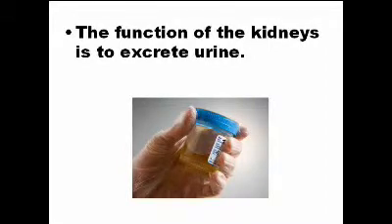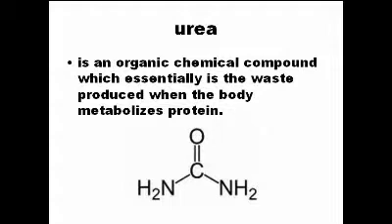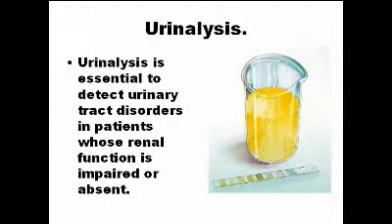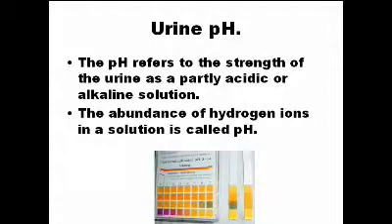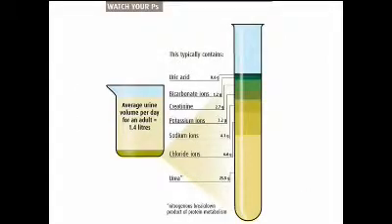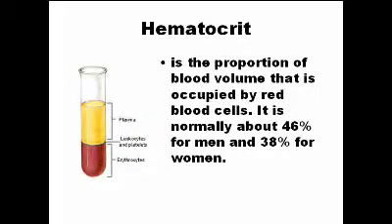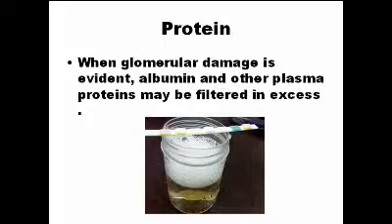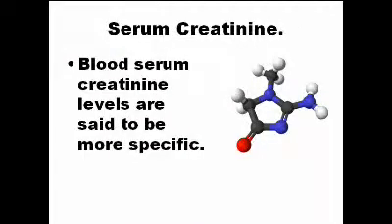Urinary anatomy and Physiology for Ultrasound 3.wmv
Review of Urinary System Anatomy and Physiology for sonographers.